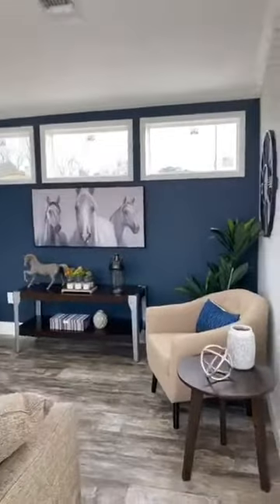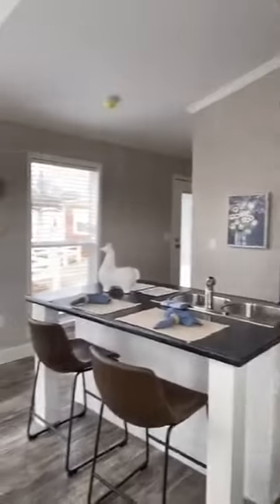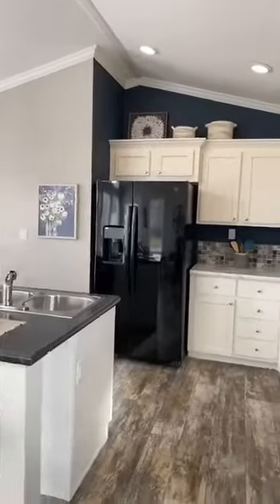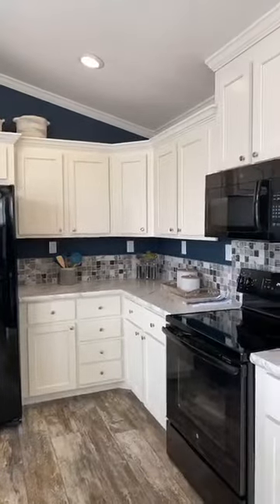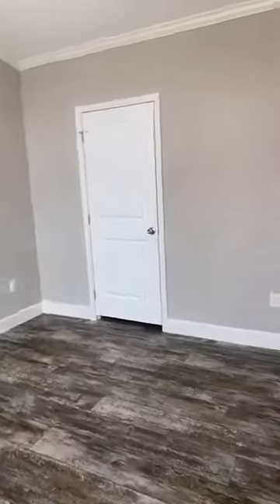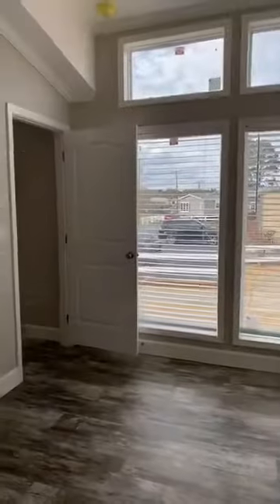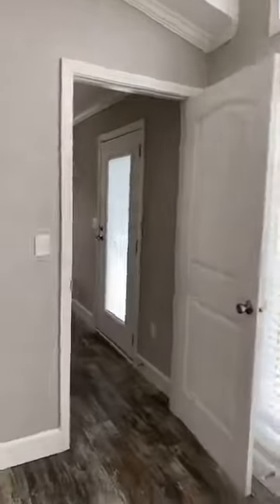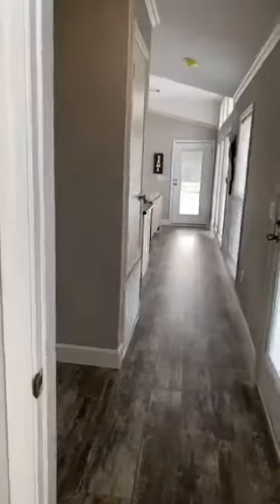Tour the Smart Cottage: Starling D40EP8 - with Tracy G.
𝐒𝐦𝐚𝐫𝐭 𝐂𝐨𝐭𝐭𝐚𝐠𝐞: 𝐒𝐭𝐚𝐫𝐥𝐢𝐧𝐠 𝐃𝟒𝟎𝐄𝐏𝟖: 1 bedroom, 1 bathroom, 620 sq ft.
The tiny house idea that grew into something more comfortable, affordable, and energy-efficient. The Smart Cottage is built strong for lasting beauty and low maintenance. Smart Cottage Homes are classic in design and can be furnished to fit many needs – lake property, ranch property, downsizing, backyard guest house, farmhouse, or millennial modern. Smart Cottages can be either a manufactured home or a modular home. Each is packed with energy-efficient features: Low-E windows, LED lighting, ceiling fans, increased insulation, and ENERGY STAR labeled appliances. This home can be purchased through any of our 18 Oak Creek Homes Sales Centers.